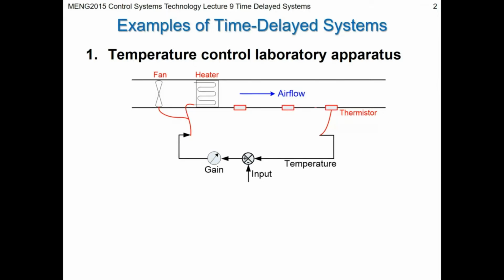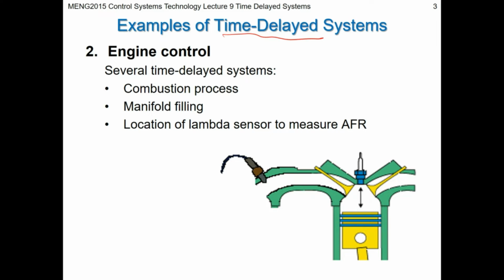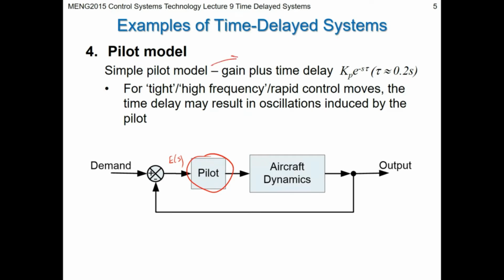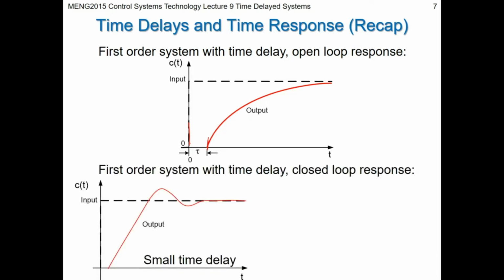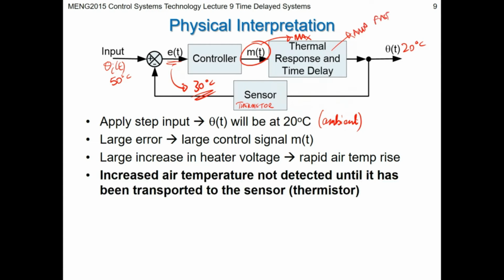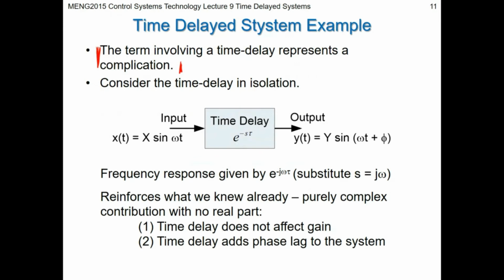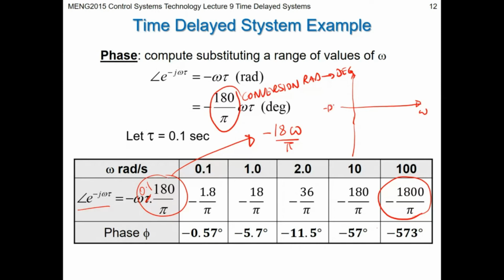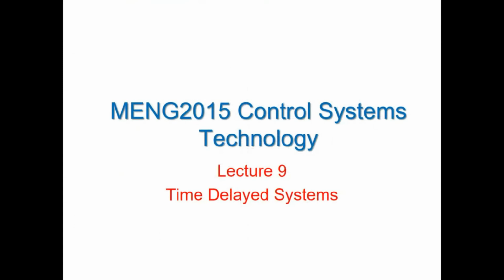MENG2015 Lecture 9 Time Delayed Systems